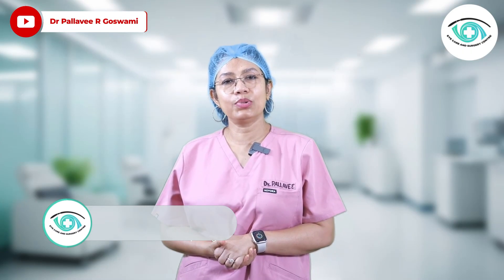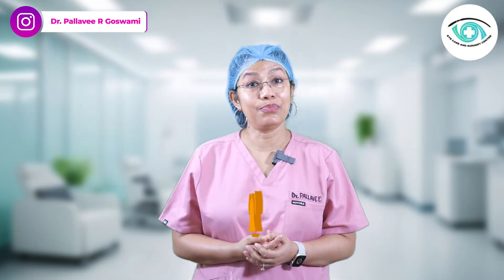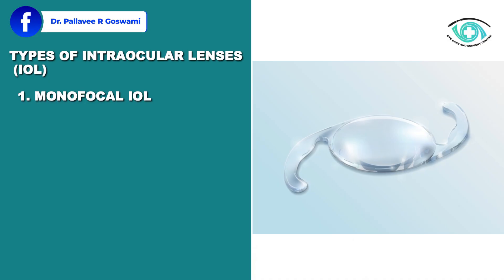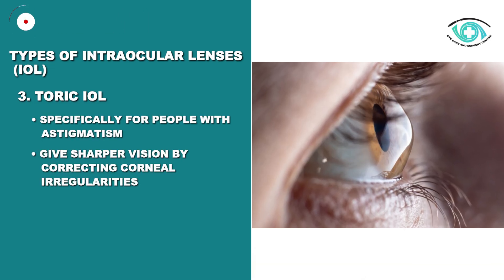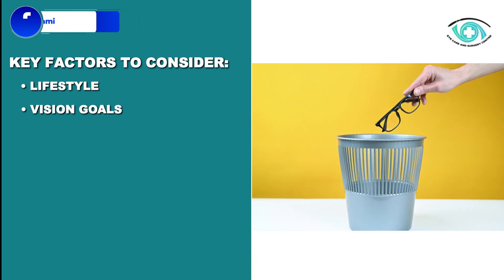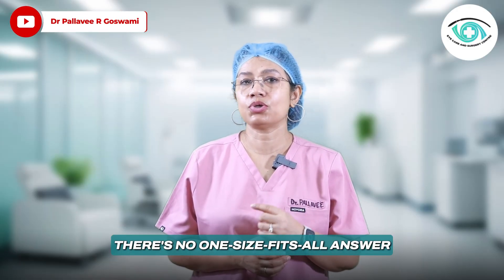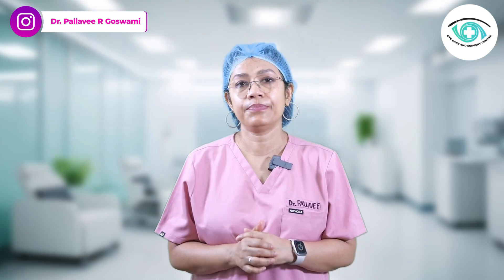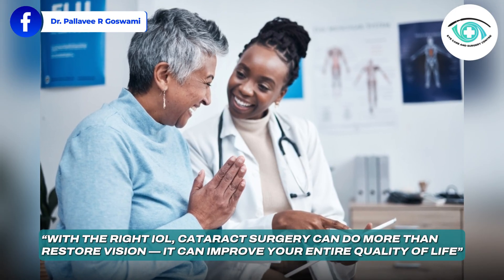Best Intraocular Lens for Cataract Surgery in 2025? I How to Choose Best IOL?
Confused about choosing the right intraocular lens (IOL) after cataract surgery? You're not alone!
In this detailed video, we’ll break down the types of IOLs available and help you understand the pros and cons of monofocal, multifocal, toric, and extended depth-of-focus lenses (EDOF) — so you can make the best decision for your vision and lifestyle.

In this video, you’ll learn:
• What is an intraocular lens (IOL)?
• Differences between monofocal vs multifocal IOLs
• What is a toric lens and who needs it?
• How to choose the best IOL for your lifestyle
• Cost considerations & insurance coverage
• Tips from an eye surgeon on IOL selection

Whether you're a patient about to undergo cataract surgery or a caregiver helping a loved one, this guide will help you make an informed decision.

Timestamps:
00:00 – Intro
00:43 – What is IOL?
01:05 – IOL Types
01:59 – How to Choose the Best IOL?
02:46 – Cost and Insurance
03:21 – Final Summary & Tips

• Instagram: Dr. Pallavee R Goswami
• Facebook: Dr. Pallavee R Goswami - Eye Care & Surgery Centre

Tags & Keywords
monofocal vs multifocal IOL
EDOF lens
toric IOL for astigmatism
premium IOL options
IOL selection after cataract
best IOL for clear vision
how to choose IOL after cataract
types of cataract lenses
cataract lens comparison
eye lens implant
intraocular lens surgery
lens implant types
IOL surgery explained
visual outcomes after cataract surgery
IOL benefits and risks
cataract surgery choices
choosing the right lens for cataract
surgeon recommended IOL
best lens for senior vision
cataract lens decision guide